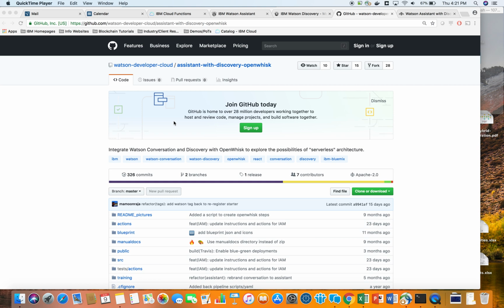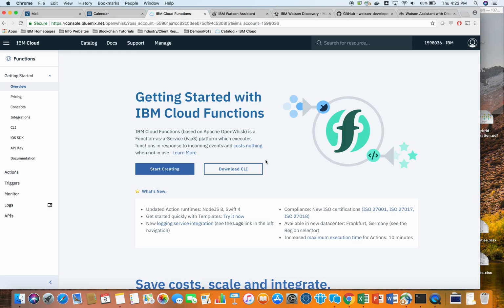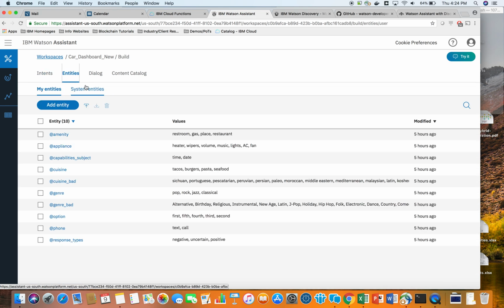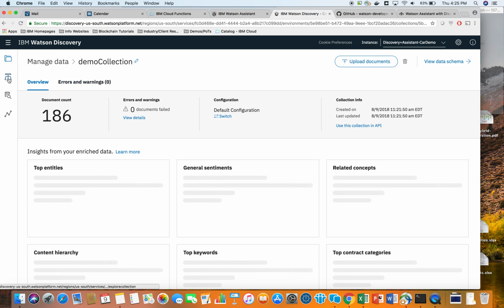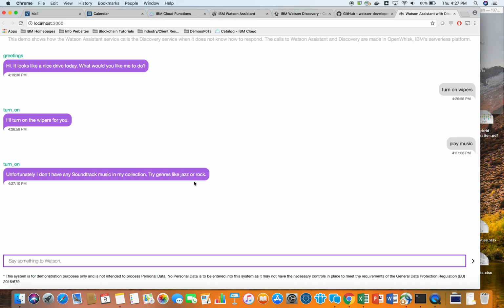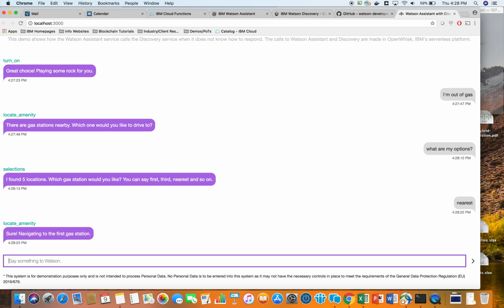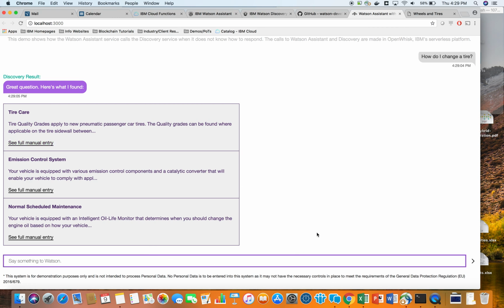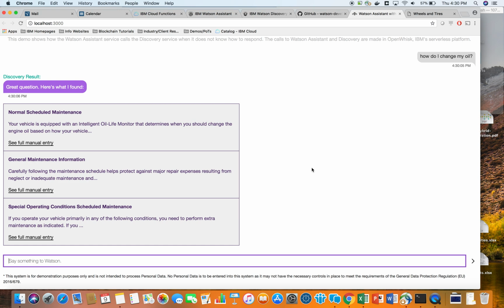Watson Assistant & Discovery Demo Using IBM Serverless Functions